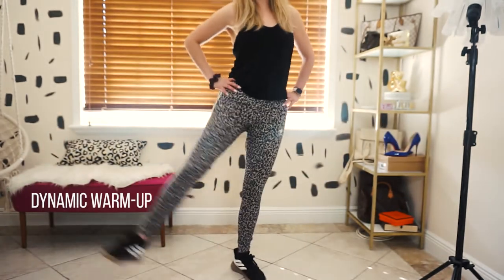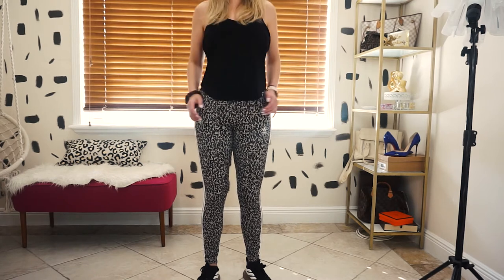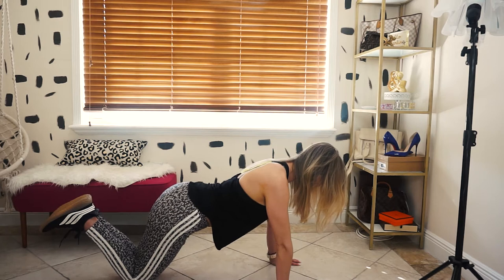20 Minute No Equipment Needed Workout= NO CoronaVirus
♡ Quick & Effective Workout that can be done at home